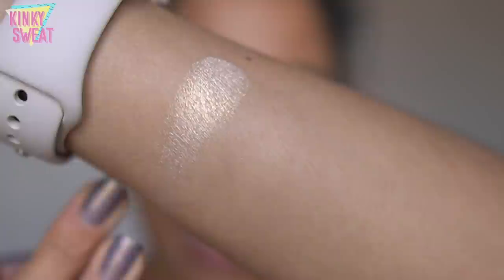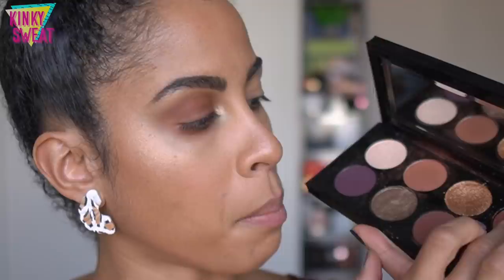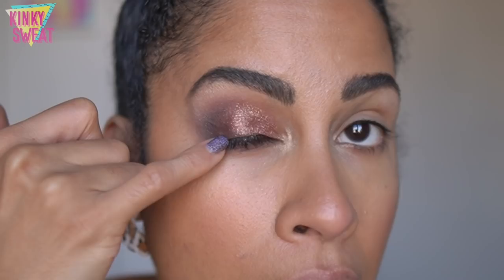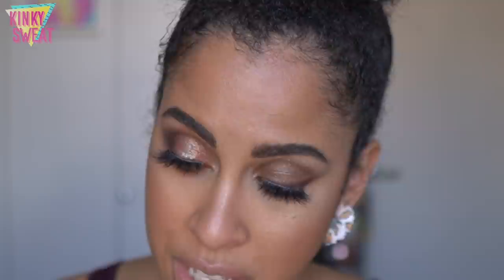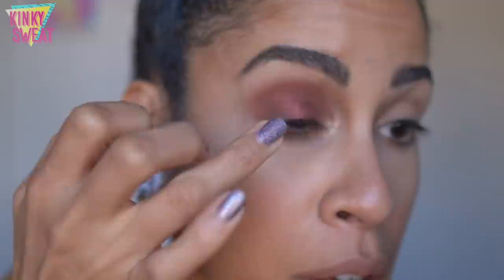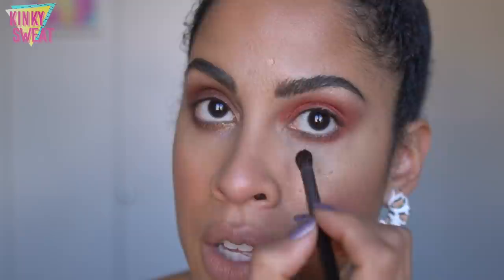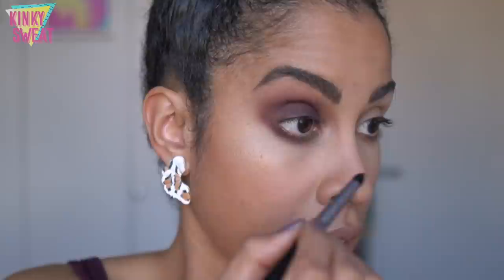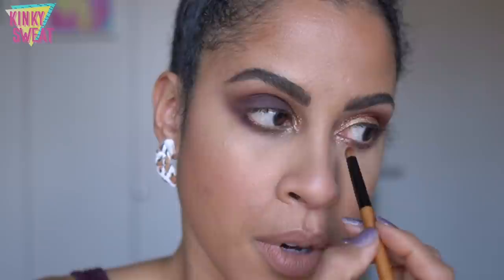PAT MCGRATH // Bronze Seduction Mothership V- Tutorial | Alicia Archer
Hey Frenzzz!

You’re seeing alot of Pat Mcgrath tutorials because they’re my favorite 😅 I also want to do a Natasha Denona guide, to mix it up. Will try to have that for you next week! Subversive is next on the tutorial series!

► BEST OF 2021: 5 Part Series

► Best Of Complexion

► Best of Cheek

➡️ TIMESTAMPS
0:00 Hi Frenzzz
2:41 Skinshow Divine Glow
4:56 Entrapment, Rose Gold 005. Xtreme Aubergine,
13:10 Guily Pleasure + Disobedient
15:47 Final Looks
17:31 Disobedient + Blitz Flame
23:27 Blitz Flame
27:58 Final Looks
28:36 Xtreme Aubergine
33:29 Bronze Blaze + Disobedient
36:42 Final Looks

Mizuho Penicl Brush MB124
Tanseido Blue Fluffy Shader
Mizuho Blender CMP527
Mizuho Fluffly Shader MB125

➡️ MAKEUP
Charlotte Tilbury Beautiful Skin “8 Warm”
Benefit Precisely My Brow 3.5
Natasha Denona I Need A Nude Lip Liner “Dana”
Natasha Denon I Need A Nude Lipstick “Michelle”
PML Divine Blush “Nymphette"
PML X Bridgerton Skin Fetish Highlighter “Incandescent 002”

➡️ NAILS
ILNP
Left Hand “Midnight Kiss"
Right Hand “Eve”

➡️ EARRINGS
Charlie Girl Clay Earrings *These are no longer available, but check out her website*

KINKYSWEAT
➡️ LOGO?
▶︎ Fude Beauty
KINKYSWEAT5

➡️ SKIN TYPE!?

🌧  p o r o s i t y: Low